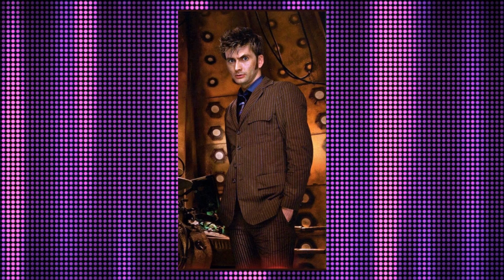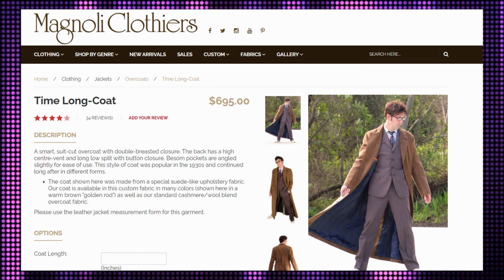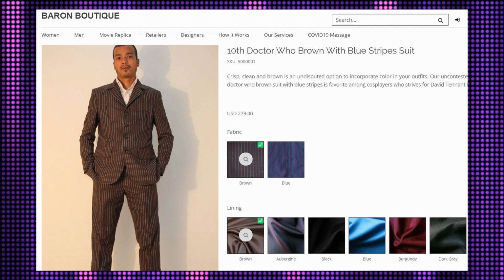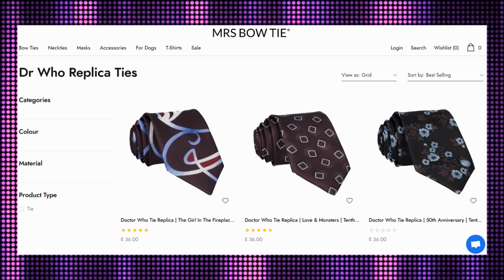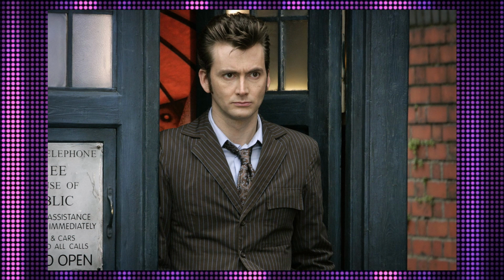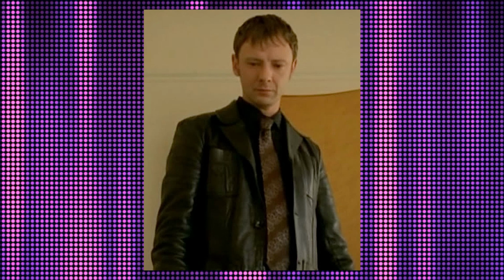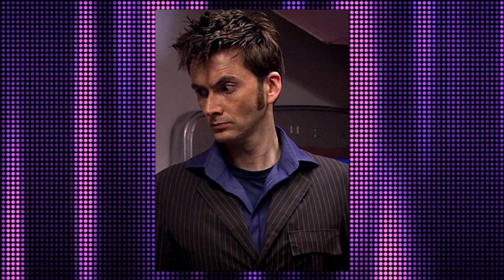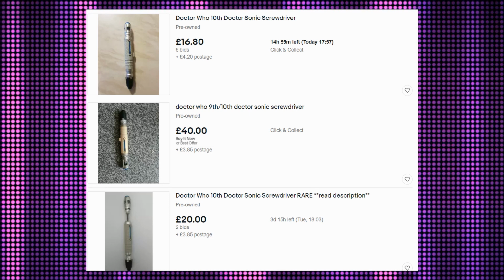How To Cosplay the Tenth Doctor UPDATED - Brown Suit | Doctor Who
We're going to be talking about the Tenth Doctor in this updated How To Cosplay episode! Find out what you need to know to get started on replicating this fashion icon, as played by David Tennant, from his long coat to the many ties associated with his brown suit! I hope you'll enjoy!